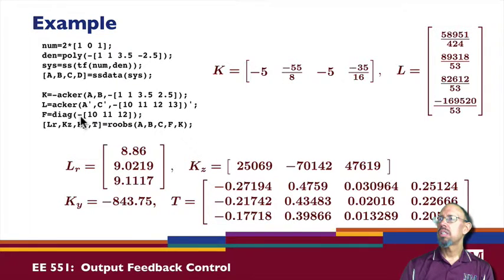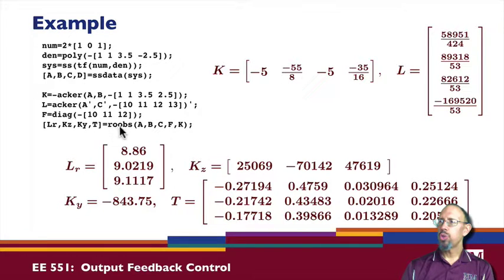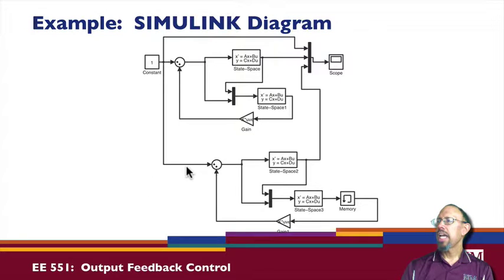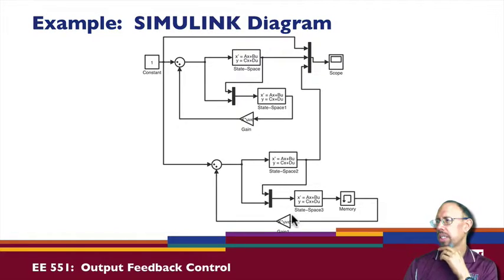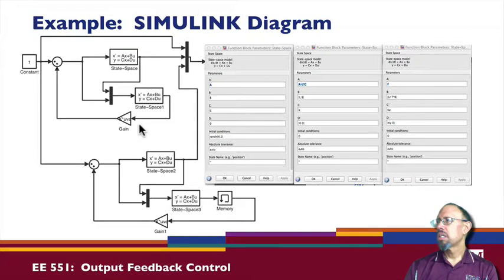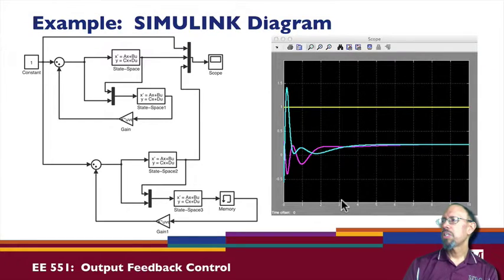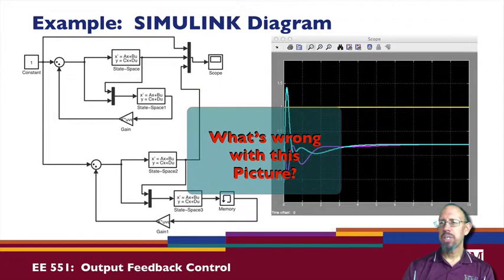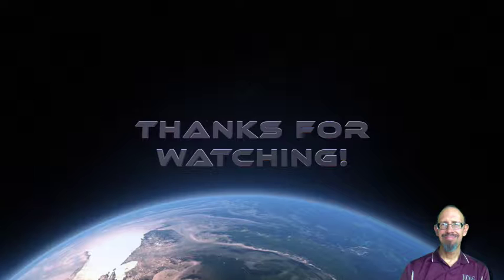L32P: Practice Problems